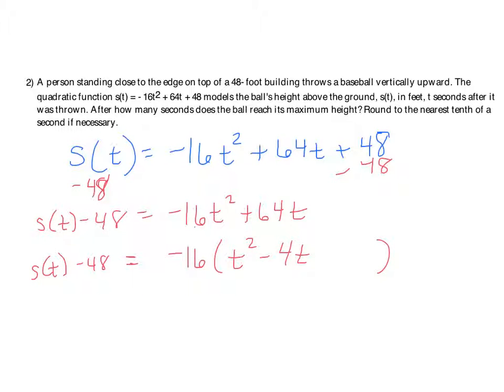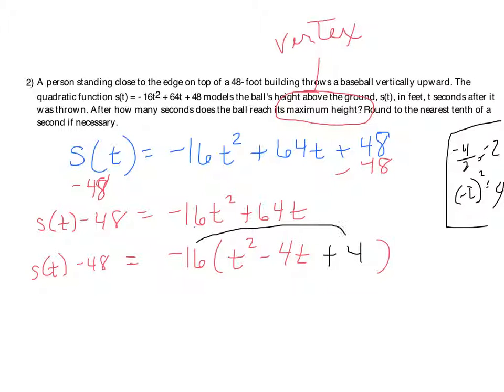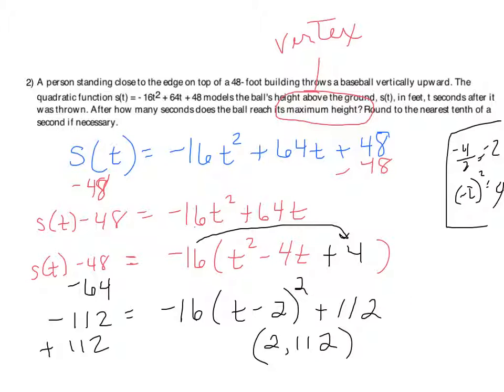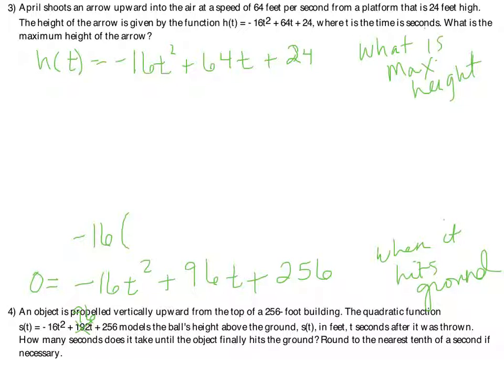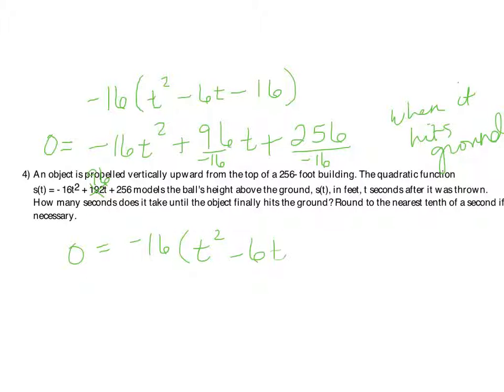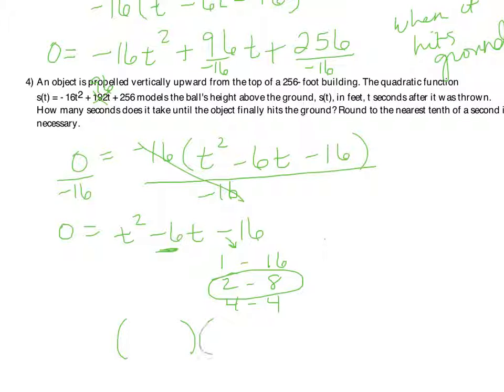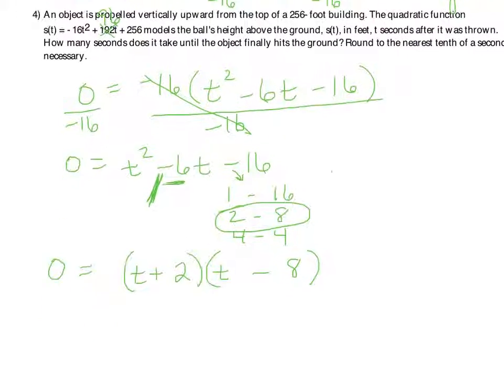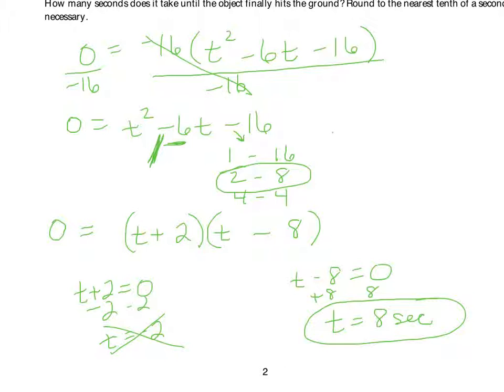precalc arrow prob 2